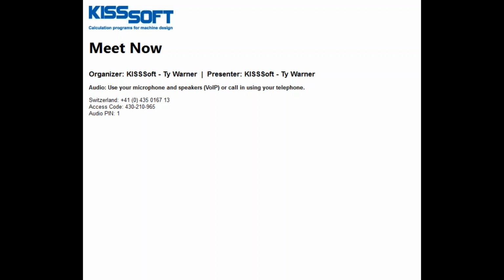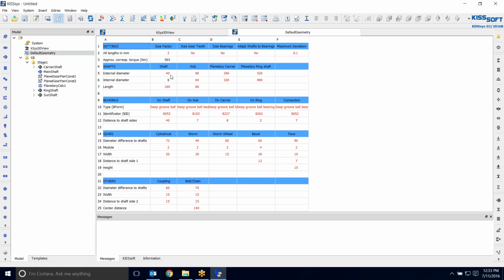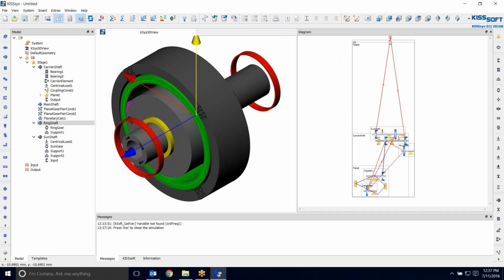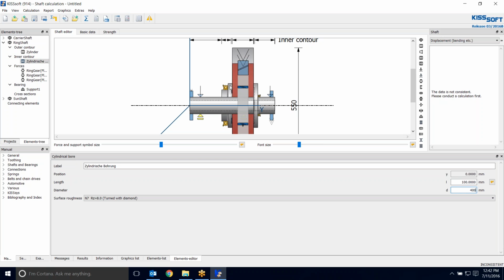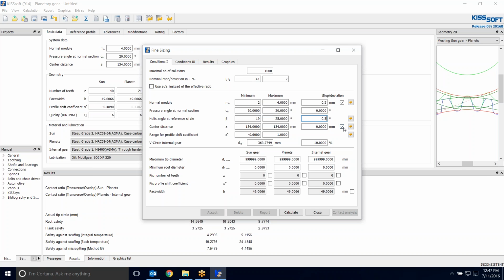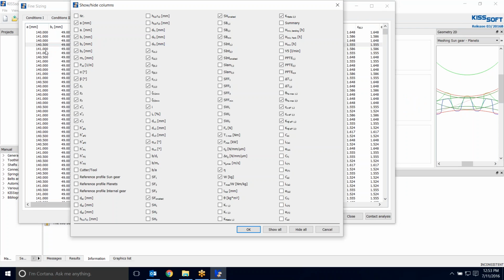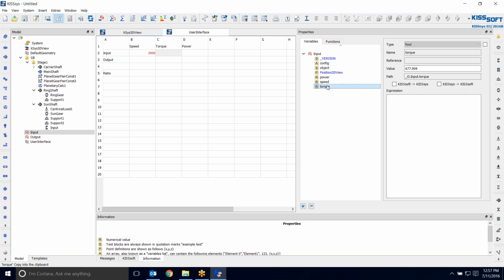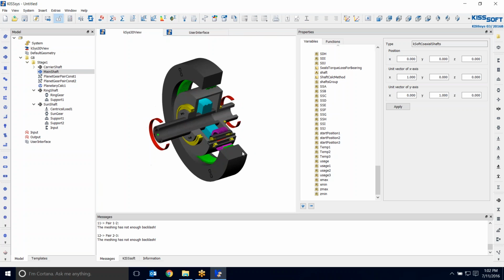Planetary Sizing in KISSsys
Simple Planetary Sizing using KISSsys